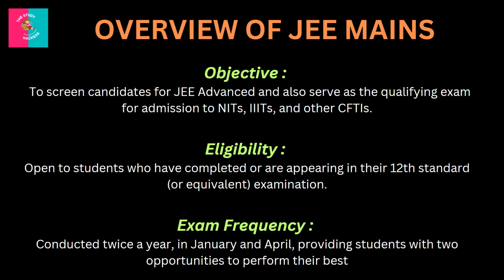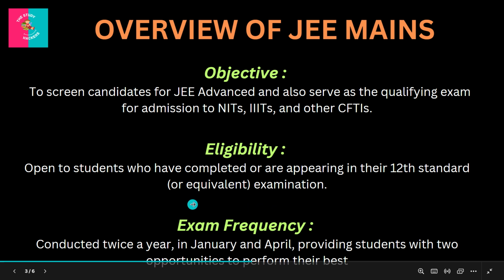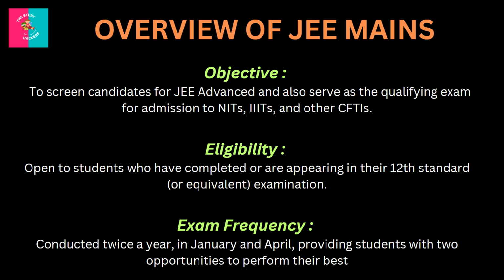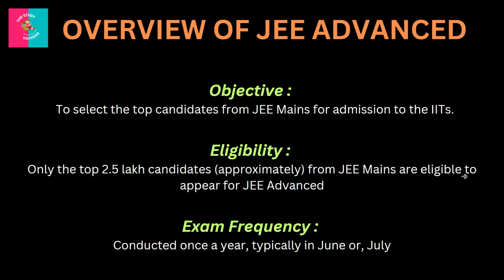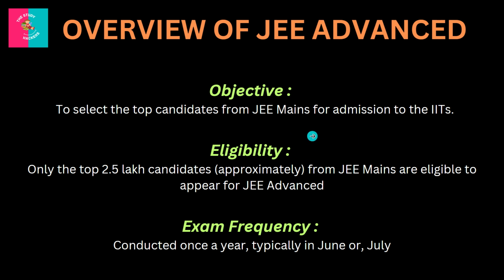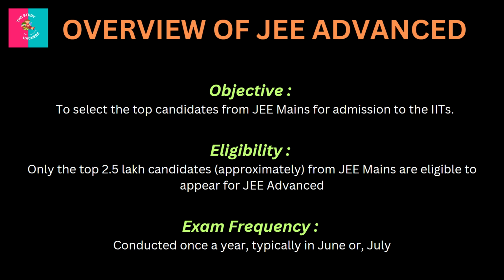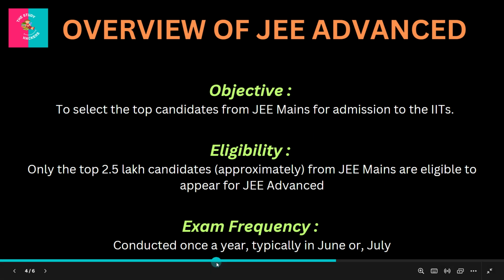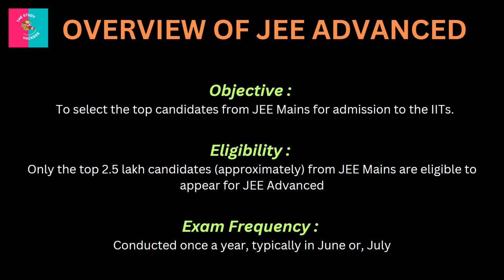All about introduction to JEE Mains and Advanced / JEE Tricks / Trick_01